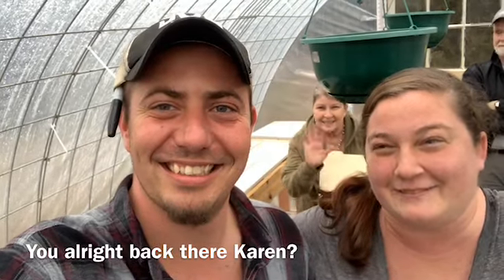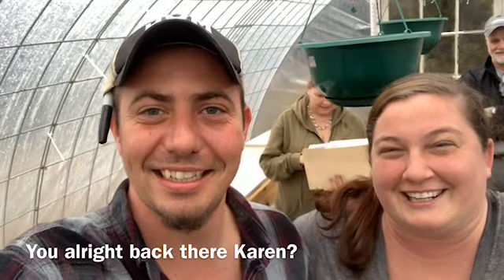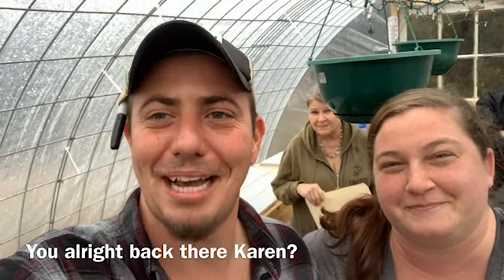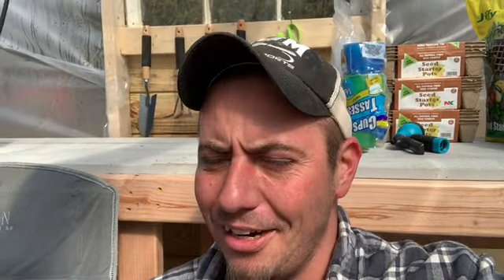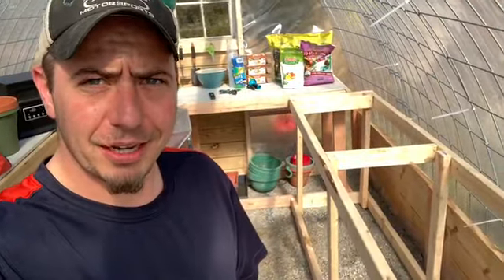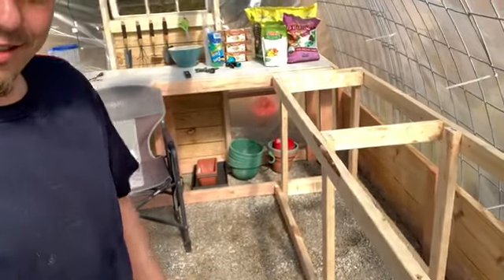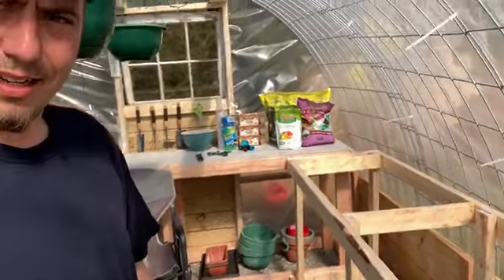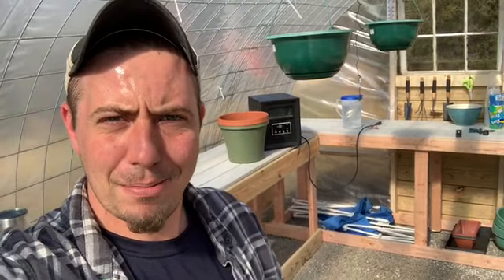Greenhouse COMPLETE - Counters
We are a family of 4 living semi off grid in Kentucky. We garden, preserve food, hunt, raise animals, and spend all our time together as a family. Though this has been a lifelong goal for us, we have picked up a lot of inspiration along the way from many other channels and books. Please visit and let us know if you have any questions, want to share, etc! Blessings to you from our family!